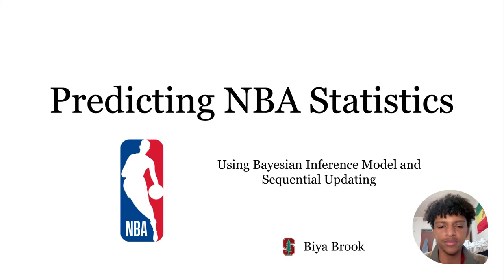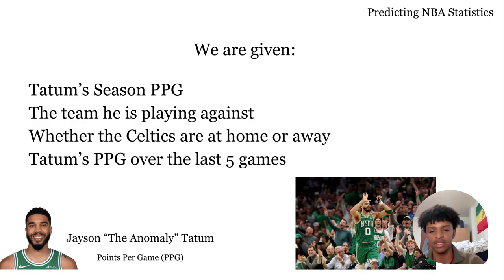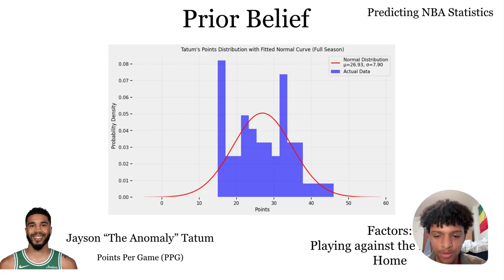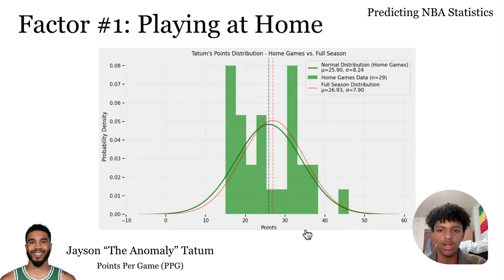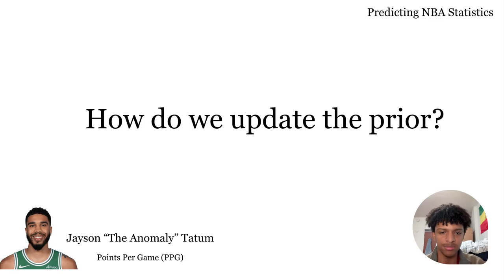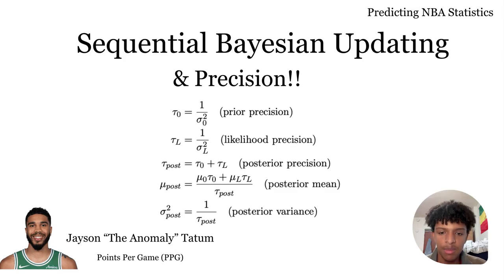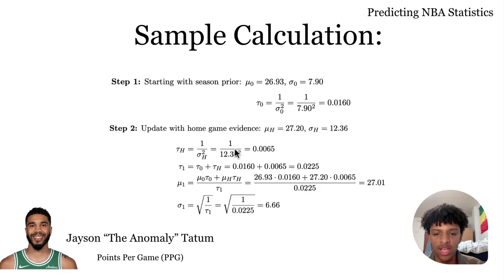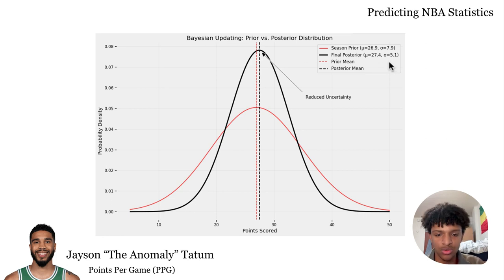Can Math Predict an NBA Player's Stats? (CS 109 Project)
Here is my submission for the CS 109 Challenge: a probabilistic model that predicts an NBA player's stat line.

I applied Bayesian inference to predict Jayson Tatum's scoring performance by analyzing season averages, home/away splits, opponent matchups, and recent form.

I'm planning on releasing a website where you can choose a player and see their predicted stats using this model! Will update you all as soon as I create it.